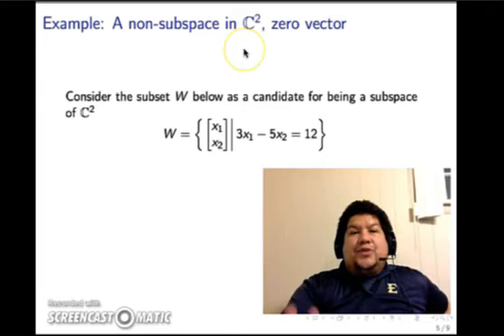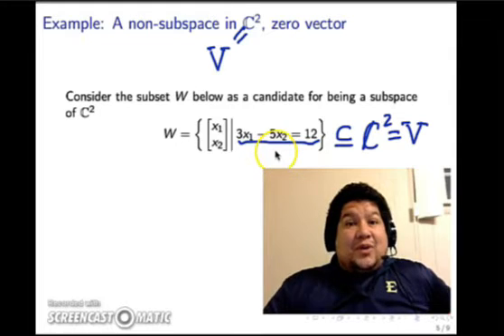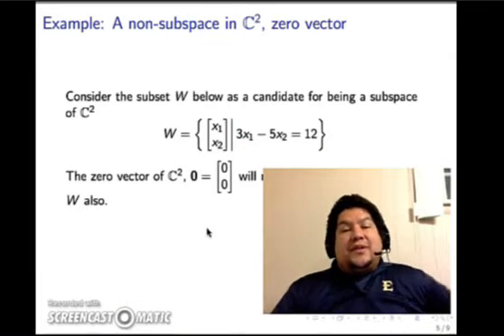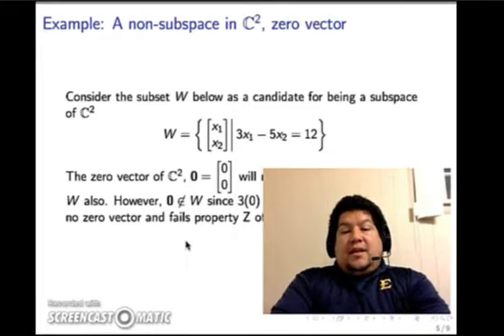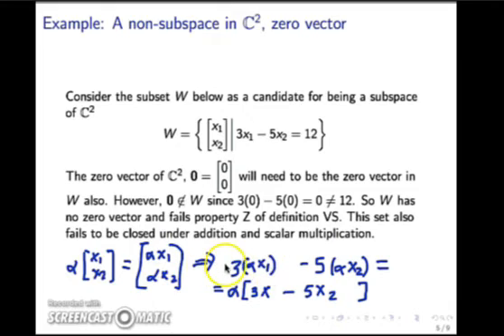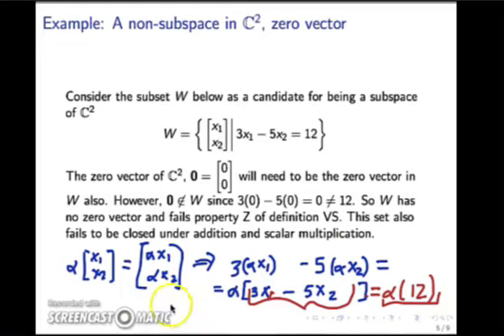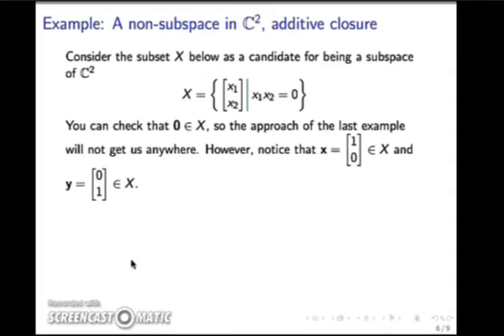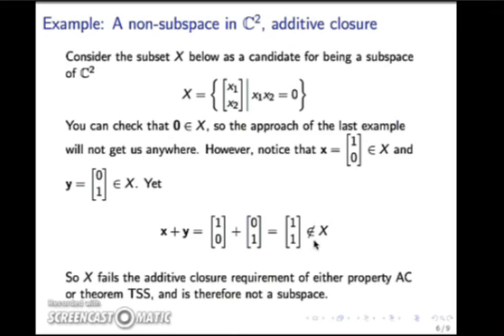MATH 2010 Testing for Subspaces